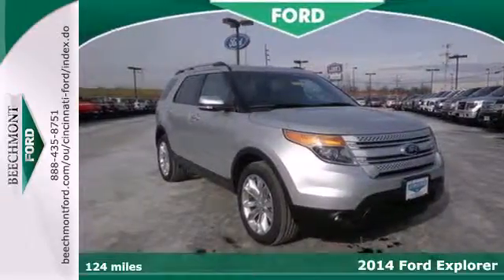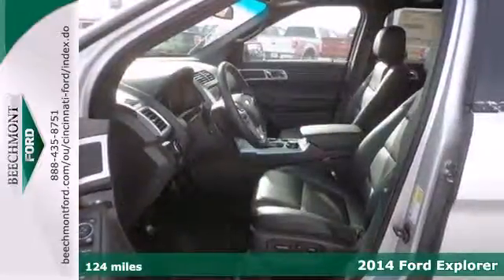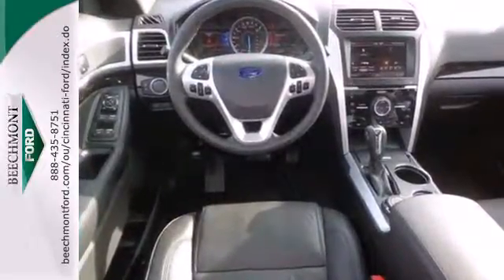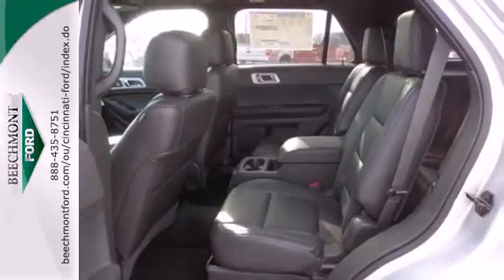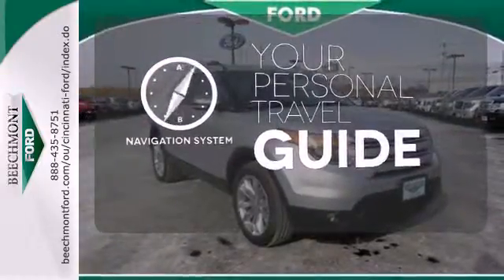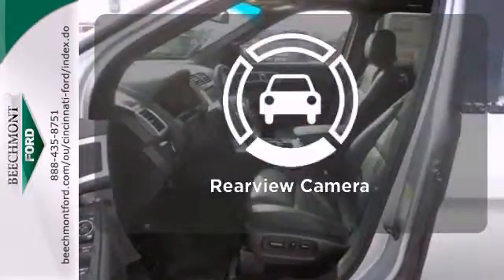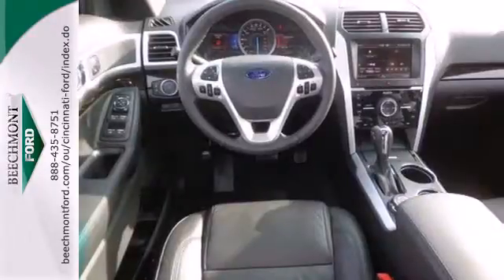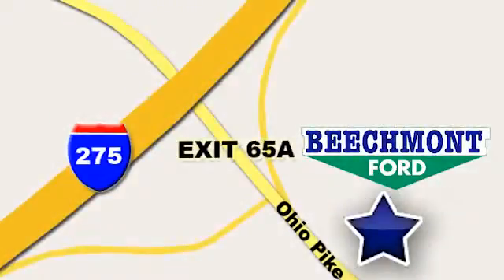2014 Ford Explorer Cincinnati Dayton, OH T14-2071 - SOLD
Year: 2014
Make: Ford
Model: Explorer
Trim: Limited
Engine: 6 Cyl. 3.5 L
Transmission: Automatic
Color: Ingot Silver Metallic
Interior: Charcoal Black
Stock #: T14-2071

Address:
600 Ohio Pike